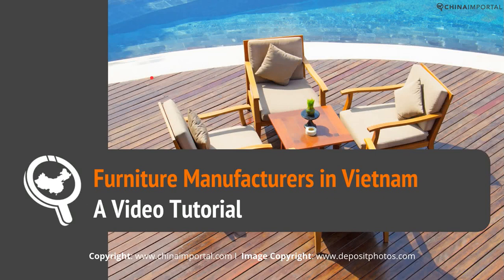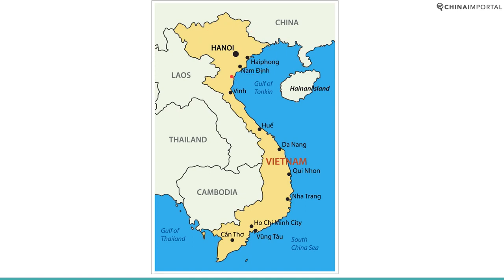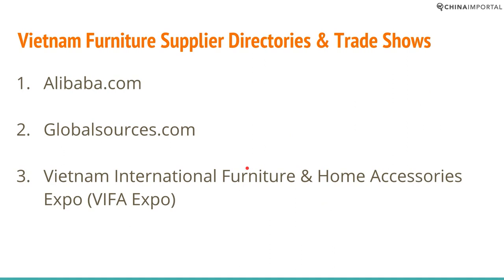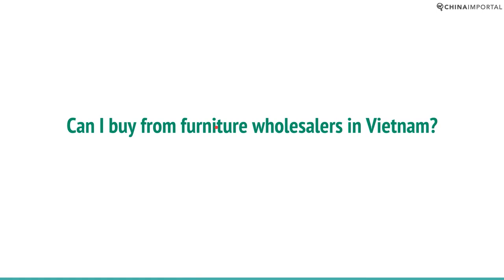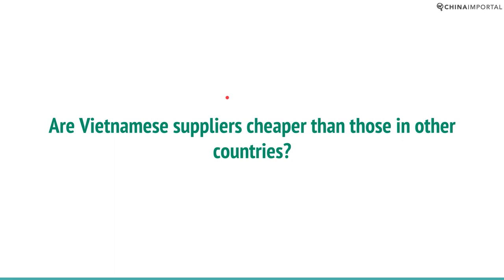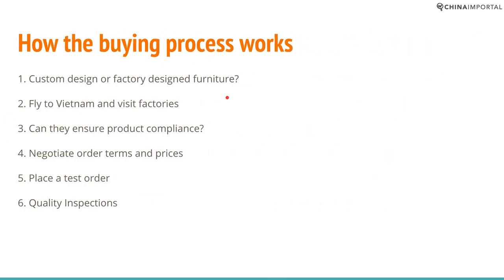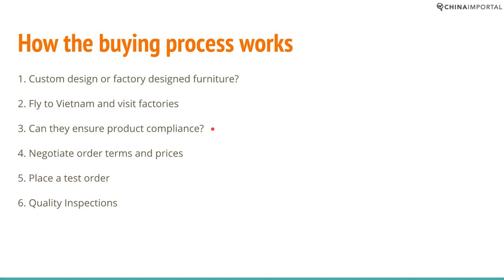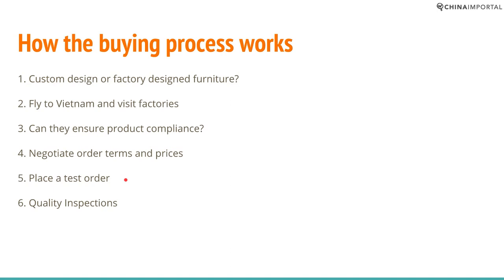Furniture Manufacturers in Vietnam: Video Tutorial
About to import furniture or home products from Vietnam? Learn how to find the right supplier, negotiate prices, MOQ, trade shows and customization options.